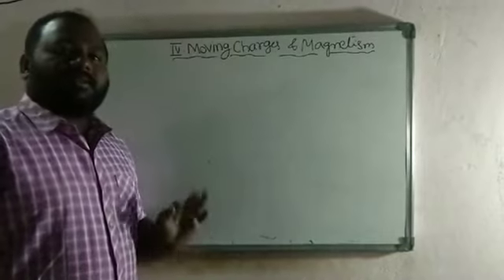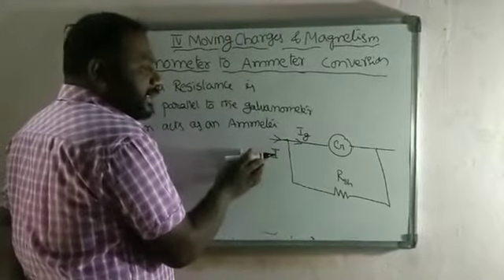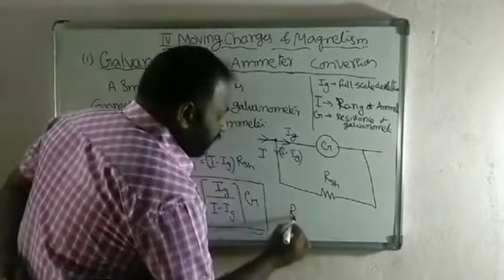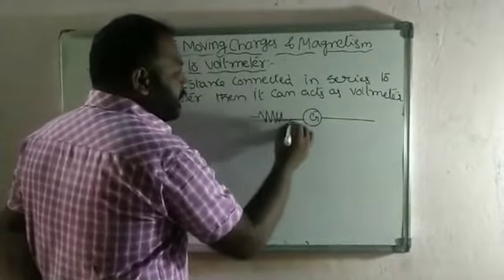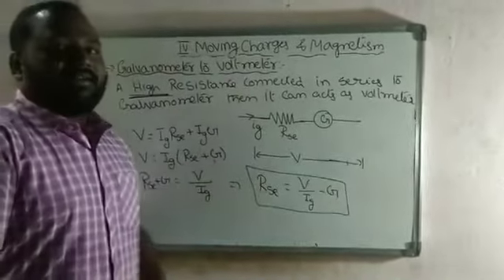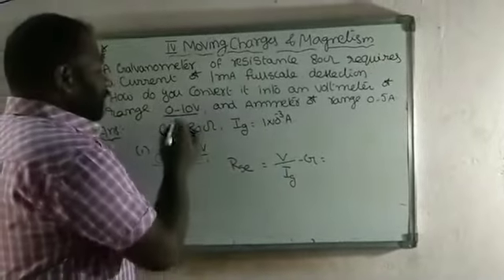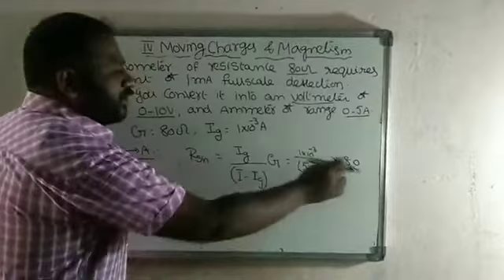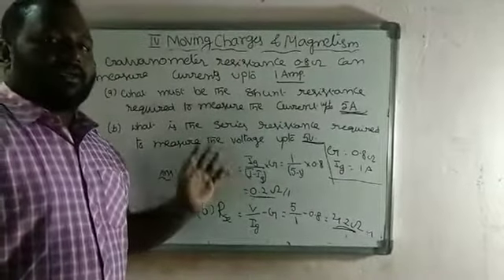Moving Charges and Magnetism